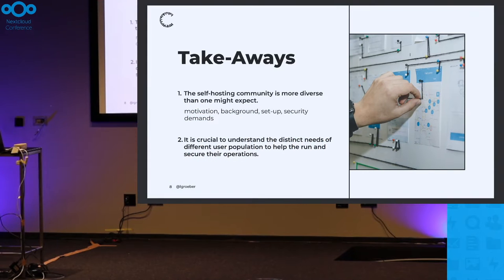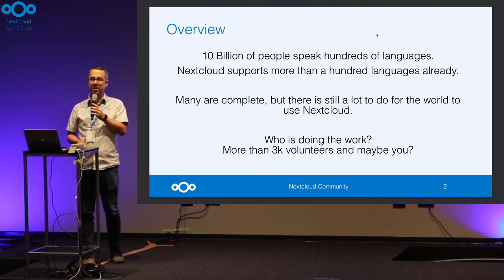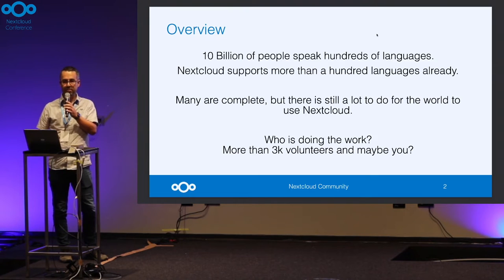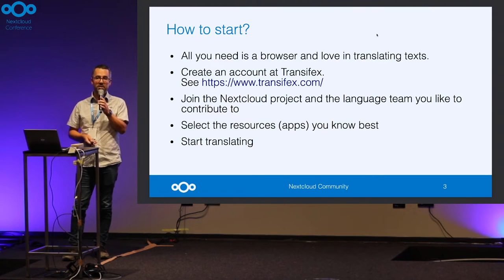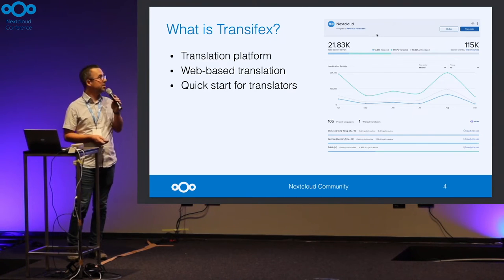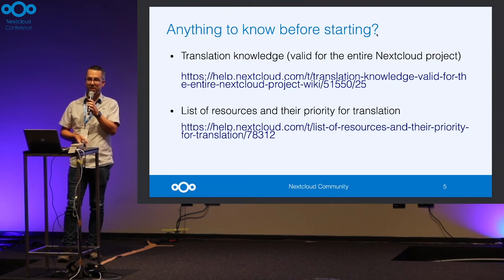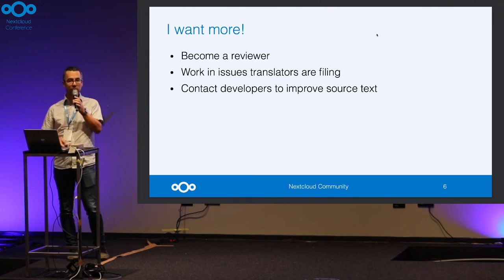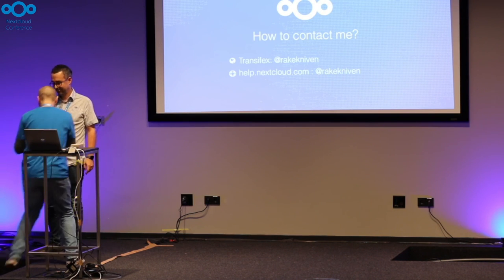Translate Nextcloud in any language | Nextcloud Conference 2022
*Mark Ziegler*
Nextcloud should be able to be used by anyone in the world.
For this, Nextcloud can be translated into any language.
I would like to show how easy this is.